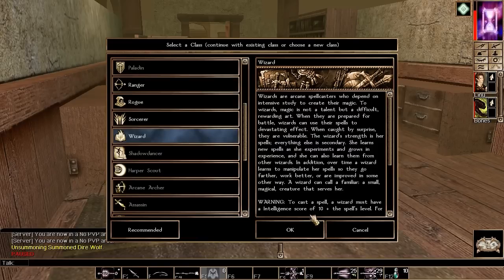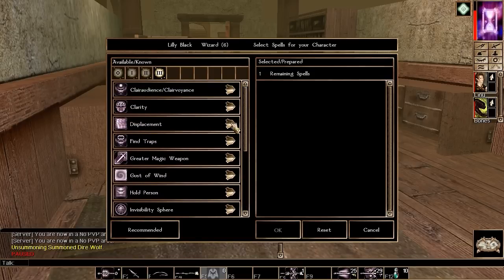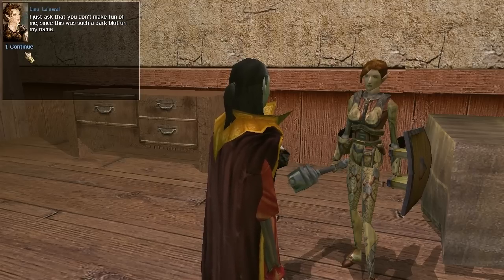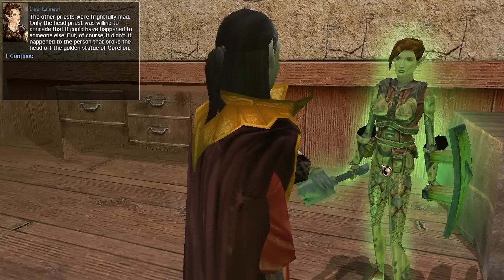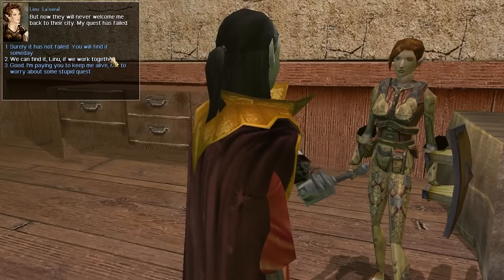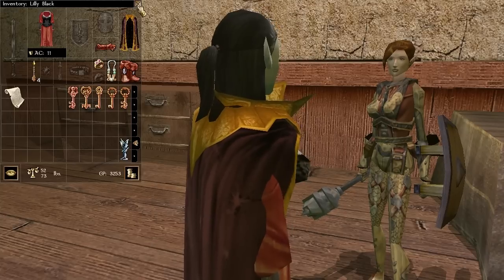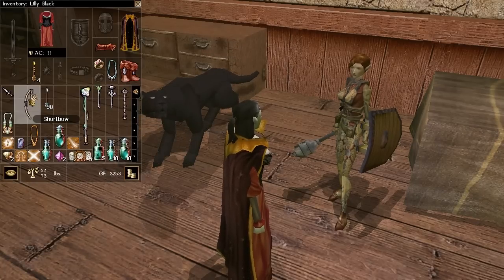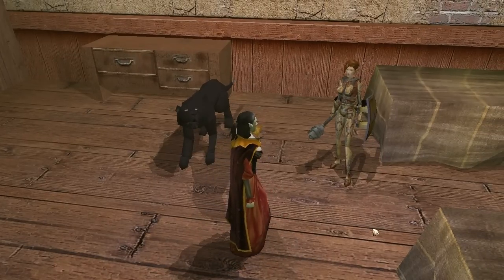Let's Play Neverwinter Nights 065 Silver Chalice of Sehanine Moonbow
Silver Chalice of Sehanine Moonbow [Set 23, Part 3 of 3]. Lilly and Linu La'neral stay at the Shining Serpent Inn in Neverwinter. Linu shares the rest of her story with Lilly. Does it have anything to do with the silver chalice of Sehanine Moonbow? Lilly creates a new arcane light source before turning in. The next day, on the Summer Solstice, they trade at the Temple of Helm. Is Linu a mystic?

The misadventures of Lilly Black, a lawful evil elven wizard in Neverwinter Nights.

Playing final patched version 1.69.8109 (bioware.com).

Developed by BioWare (bioware.com) and published by Atari (atari.com) in 2002.